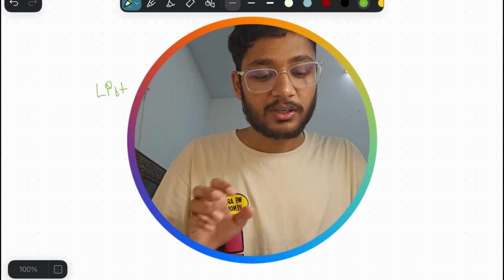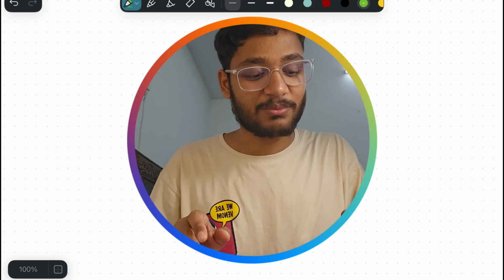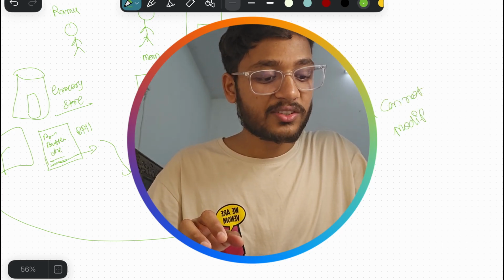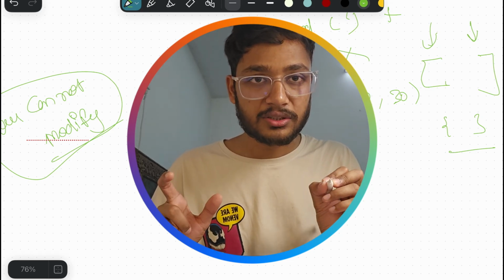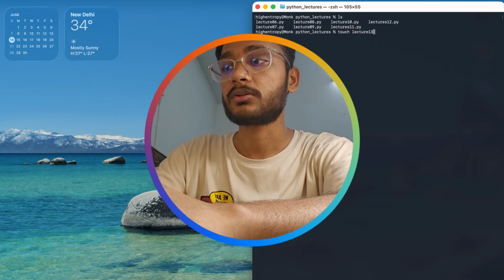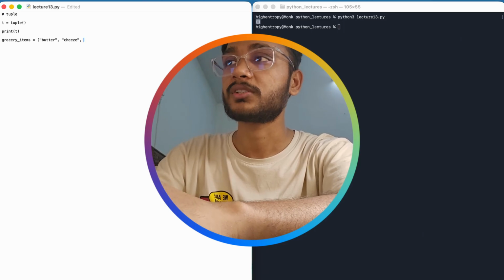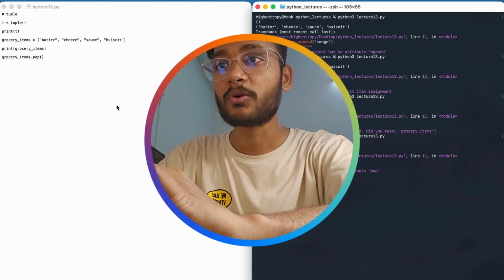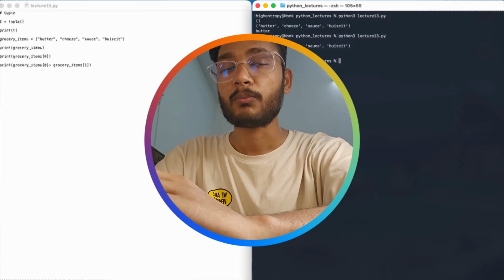Python tuple explained | Lecture 14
In this video i have demystified the tuple data structure in python.